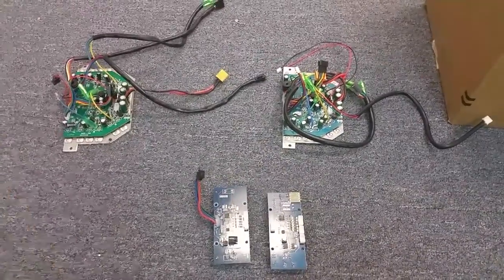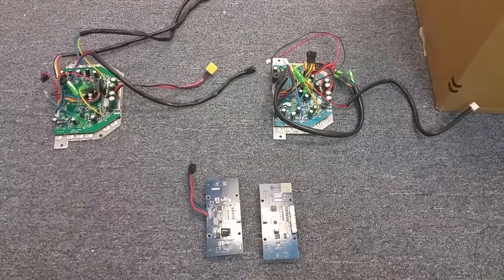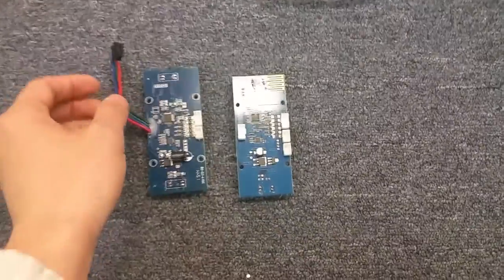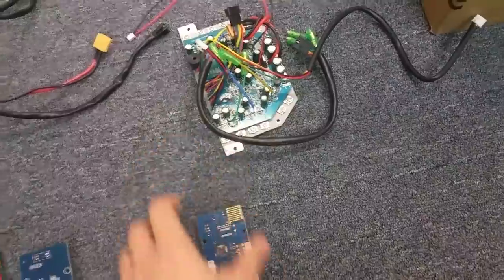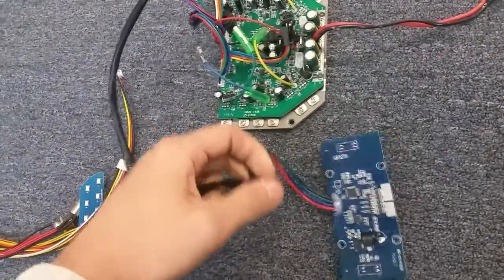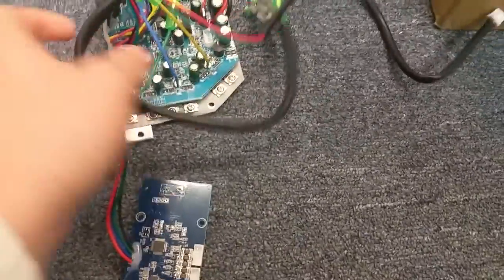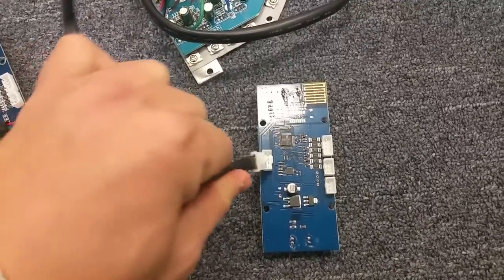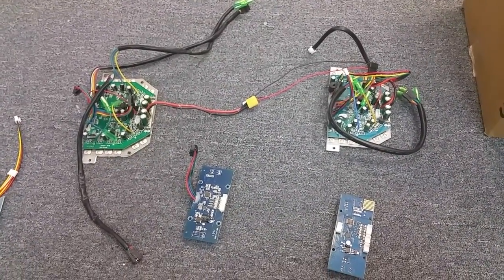Male Gyroscope Vs. Female Gyroscope - Which Part Do You Need?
Make Sure You Order The Correct Part To Fix Your Hoverboard

This video explains the differences between female and male gyroscopes and which motherboards they are compatible with.

These parts were given to me for free to make this video by...

Hoverboard Gyroscope 2 Pack eBay $29

Charging Port eBay $7.99

Power Button eBay $7.99

Replacement Battery eBay $59.99

Replacement Charger

New Hoverboard eBay $129